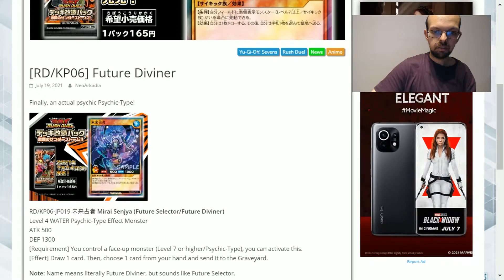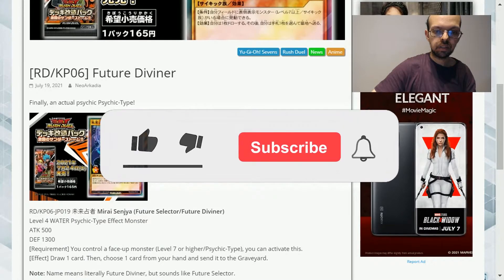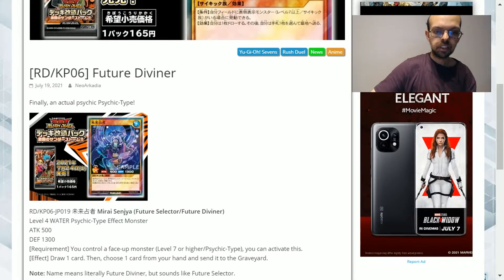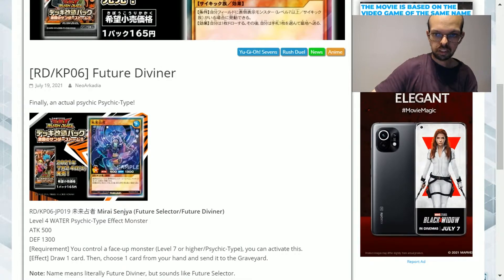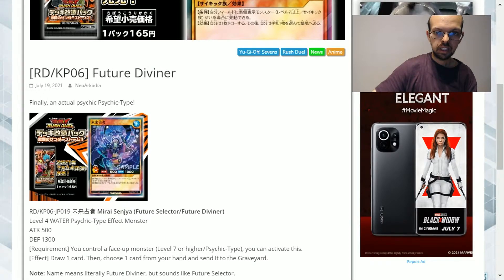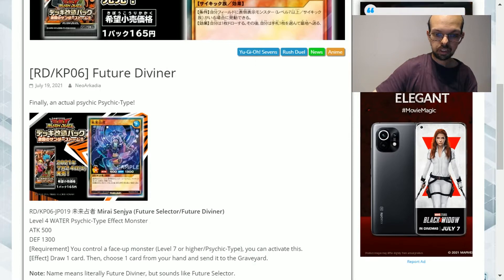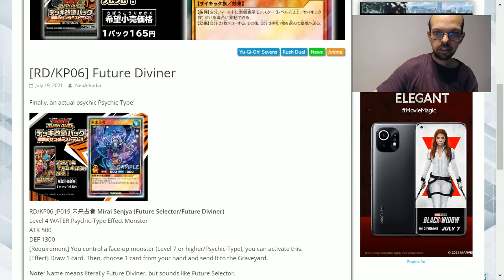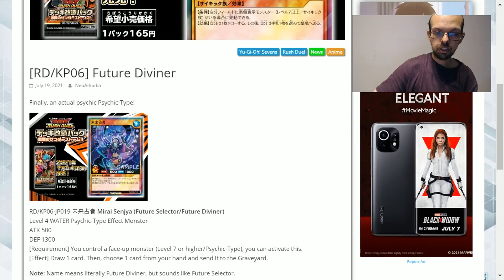Yugioh rush duels future diviner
In this video we look at a new card from yugioh rush duels called future diviner this has the ability to potentially change your hand if you have a bad hand but it can only be used within psychic type decks.